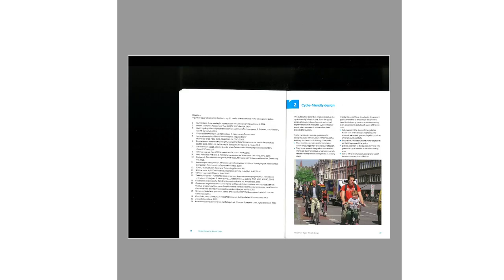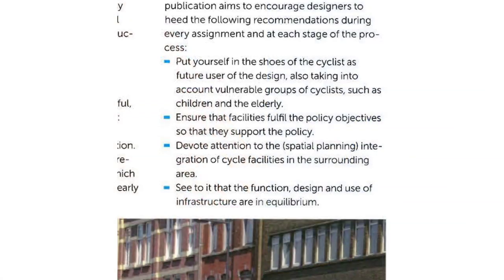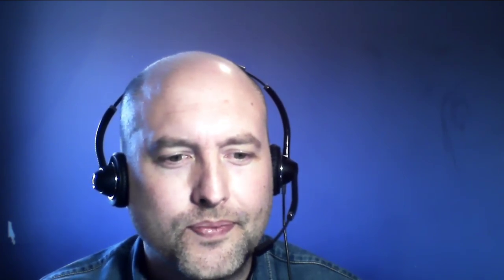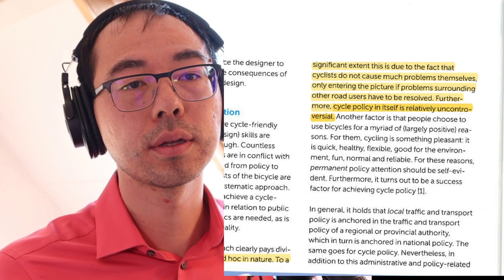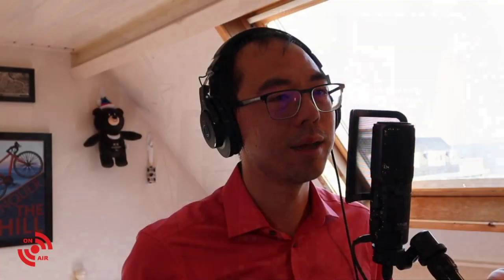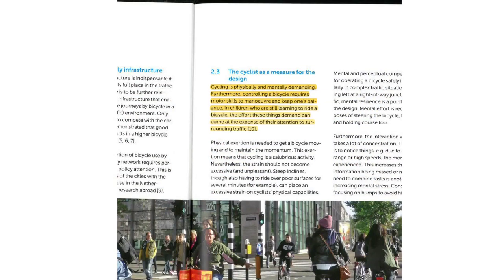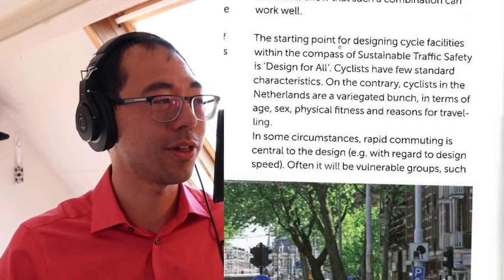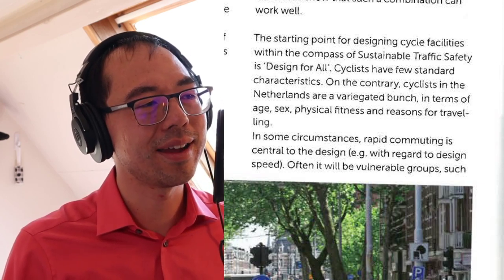CROW Bicycle Chapter 2 Cycle-friendly design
Discussion Topics:
2.1 Policy as foundation
2.2 Cycle-friendly infrastructure
2.3 The cyclist as a measure for the design
2.4 Main requirements cycle-friendly infrastructure
2.5 Integrated designing